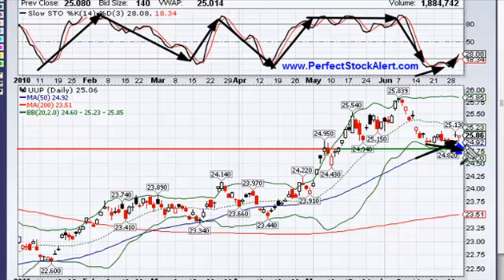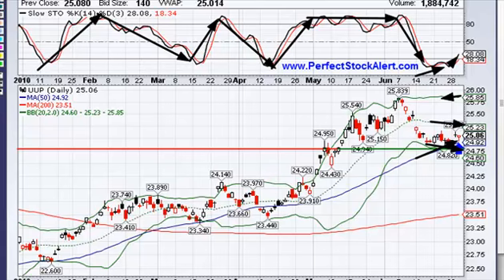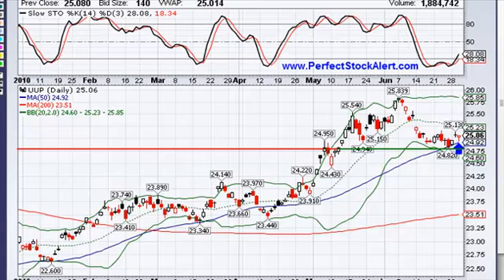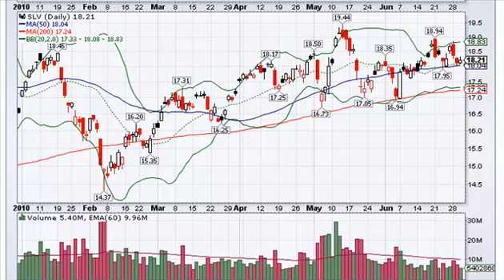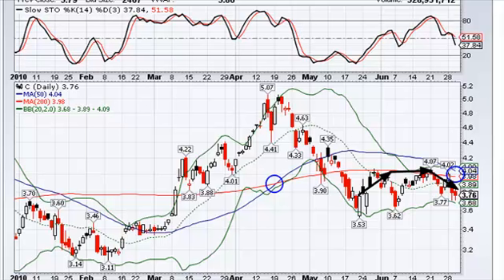06-30-2010 Nightly Stock Alert Video (UUP) with Q&A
A free nightly stock alert video provided by the Founder of Visit our 100% FREE website today! If you have a chart you want reviewed, post a comment to this video (including the ticker symbol) and we'll have a look at it.